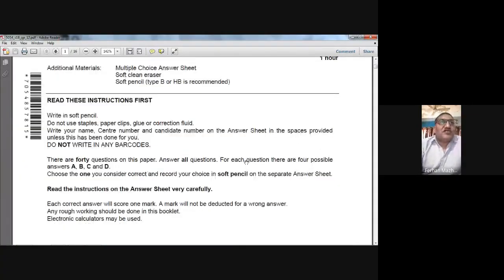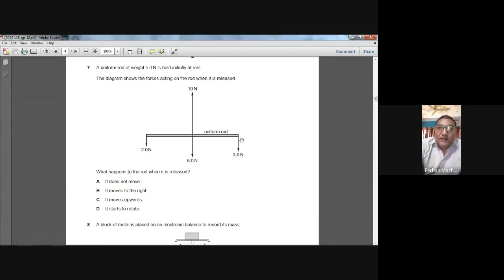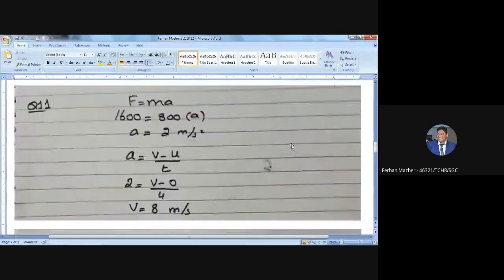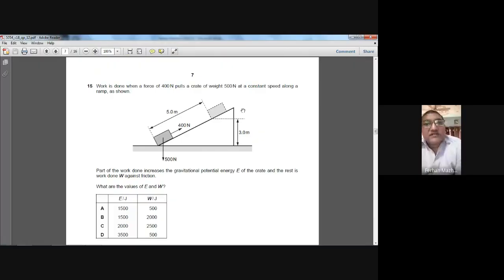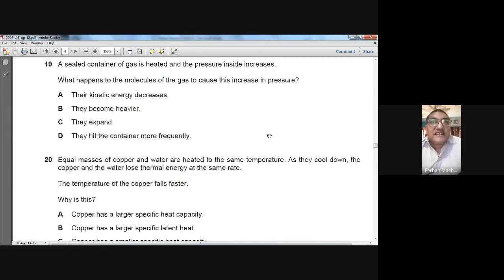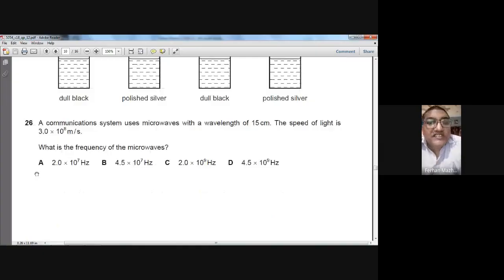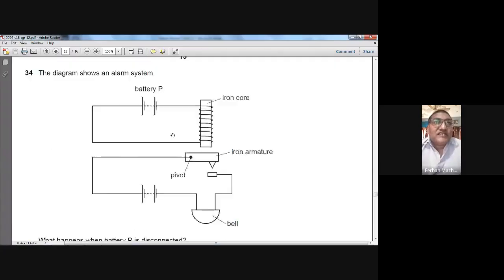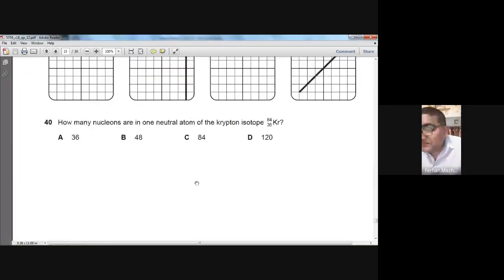May June 2018 Physics 5054 12 Solved By Ferhan Mazher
O Level Physics 5054, CAIE, May June 2018 Physics 5054 12, MCQs, P-1, Solved By Ferhan Mazher

Motion
Mass and weight
Density
Forces
Balanced and unbalanced forces
Friction
Elastic deformation
Circular motion
Momentum
Energy, work and power
Energy
Work
Energy resources
Efficiency
Power
Pressure
Thermal physics
Particle model
Conduction
Convection
Radiation
Consequences of thermal energy transfer
Waves
General properties of waves
Light
Thin lenses
Dispersion of light
Electromagnetic spectrum
Sound
Electrical quantities
Electrical charge
Electrical current
Resistance
Electric circuits
Practical electricity
Uses of electricity
Electrical safety
Electromagnetic effects
Electromagnetic induction
The transformer
Uses of an oscilloscope
Nuclear physics
The nuclear model of the atom
The atom
The nucleus
Radioactivity
Radioactive decay
Fission and fusion
Half-life
Safety precautions
Space physics
Earth and the Solar System
The Earth
Stars
The Universe